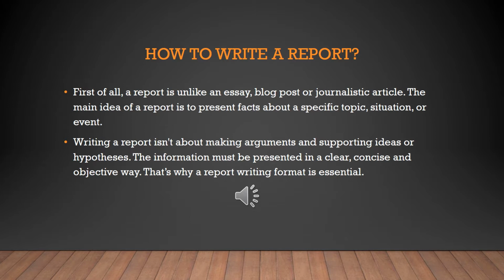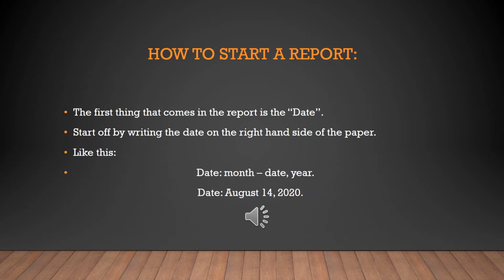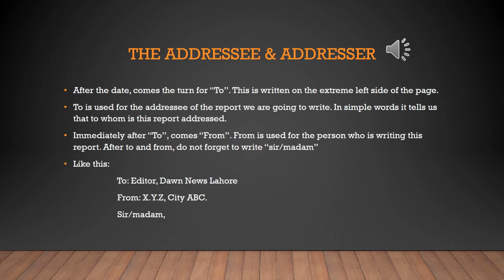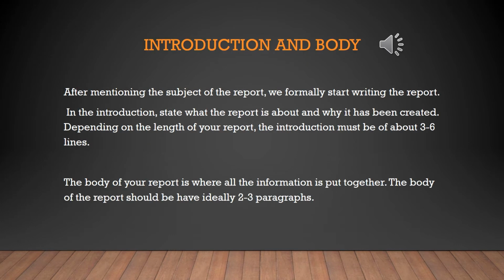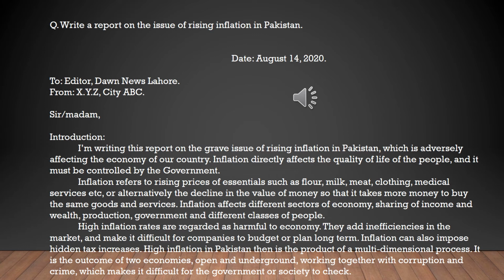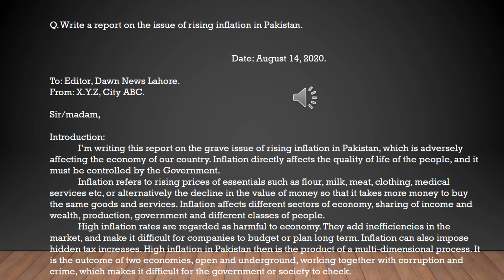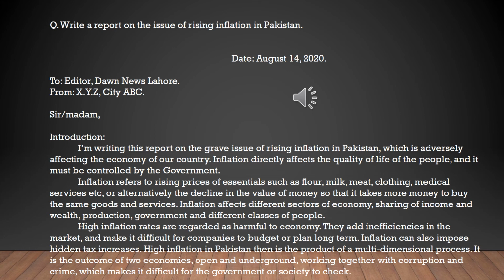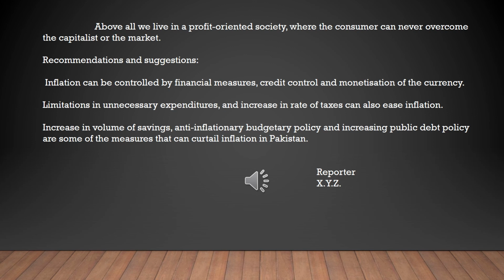REPORT WRITING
For 4th year B.SC students.